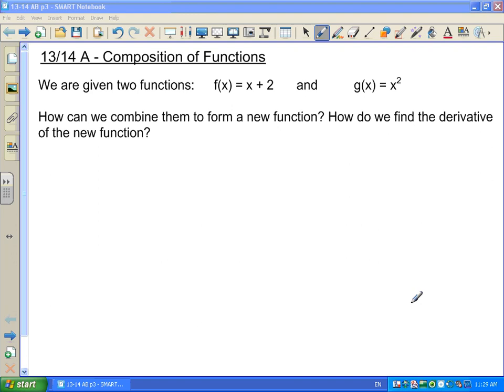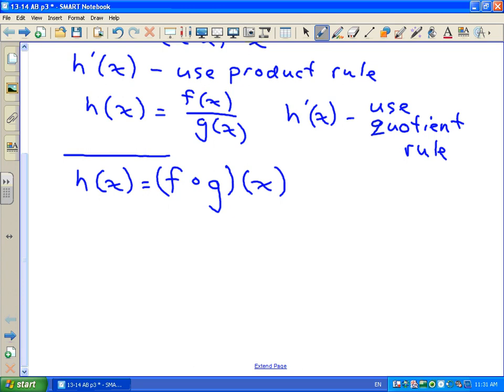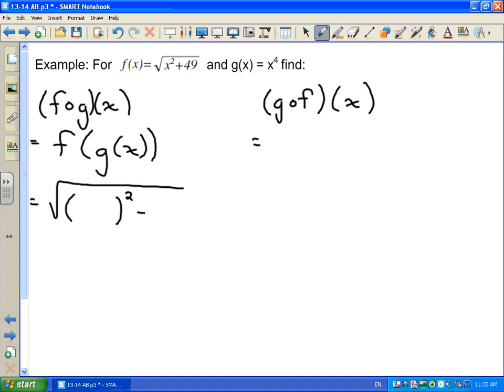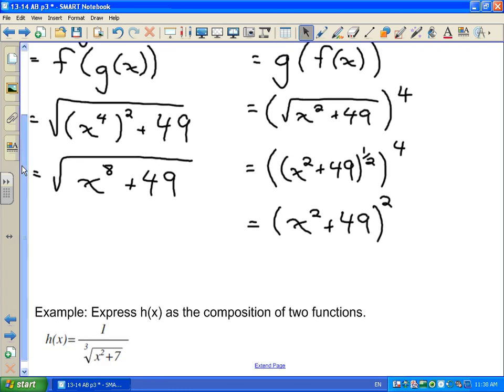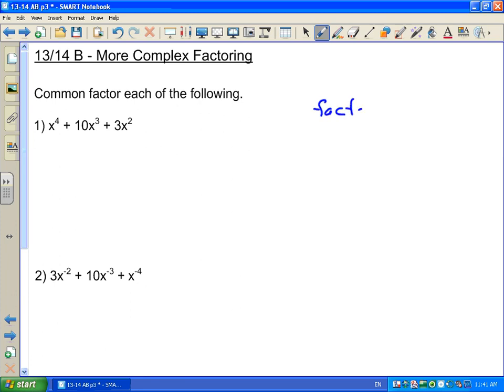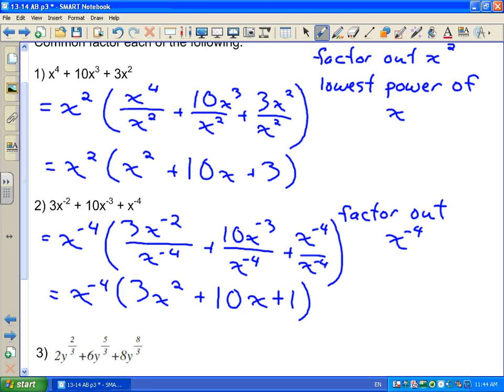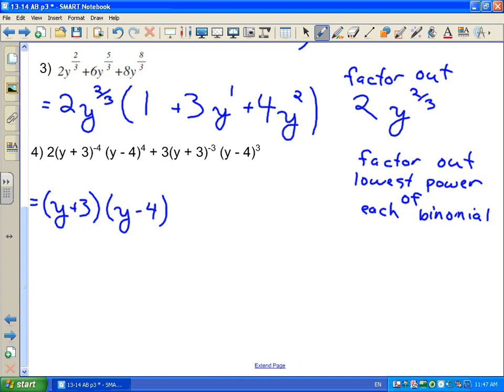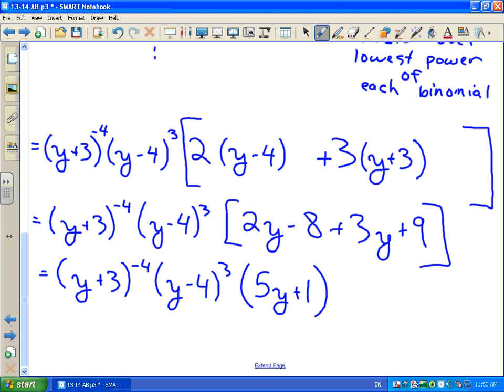13&14 AB Composition & Factoring